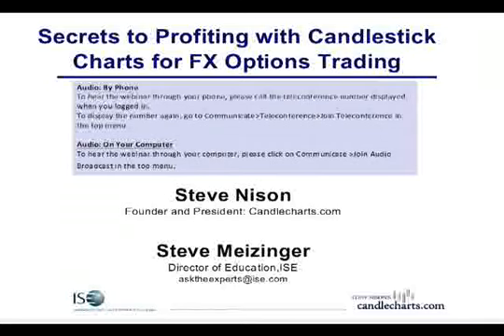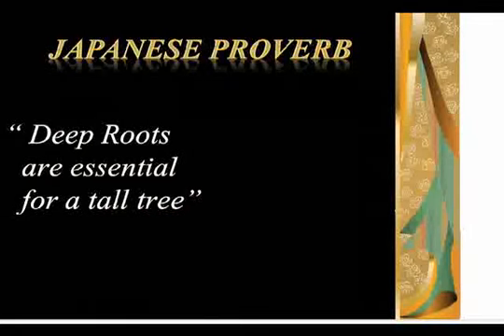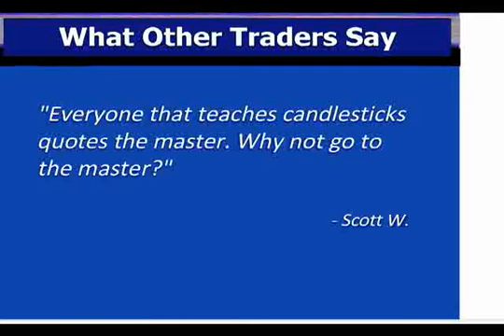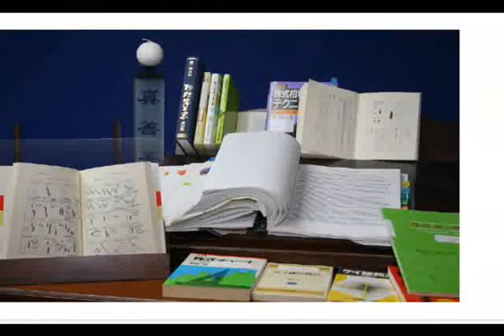Pt1, Steve Nison: Secrets to Profiting with Candlestick Charts for FX Options Trading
Steve Nison, the leading authority on candlestick charts and best-selling author, shares his groundbreaking approach to candlesticks for traders looking to spot opportunities in the Forex market.